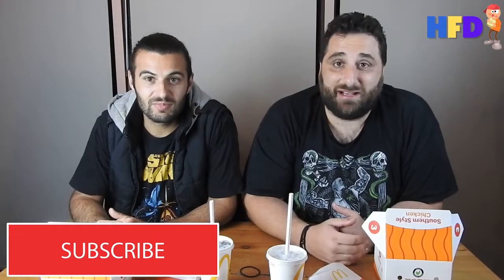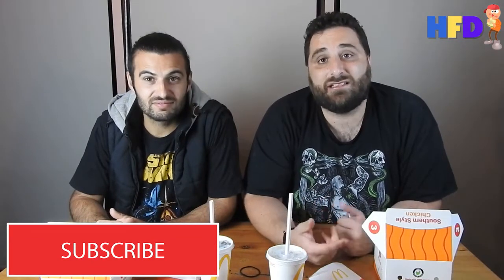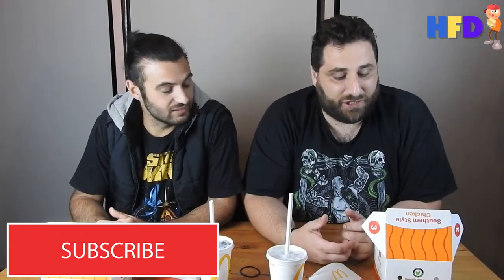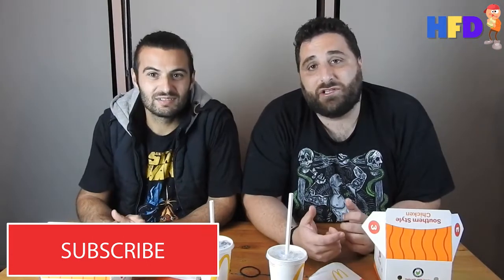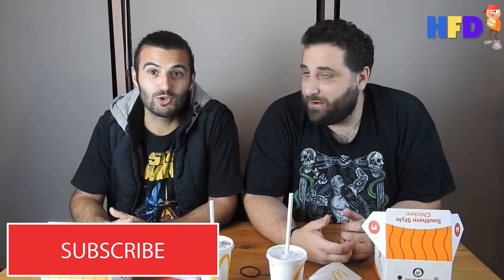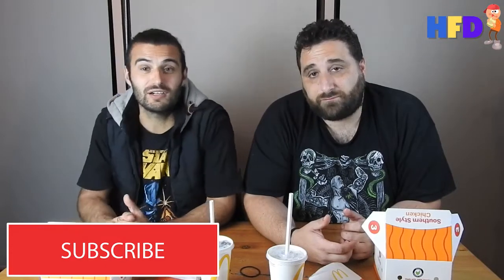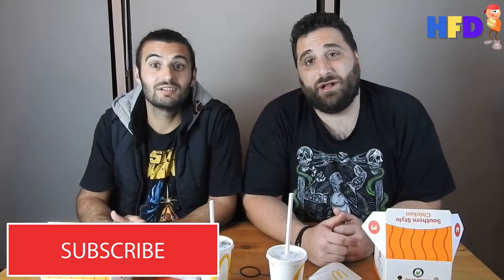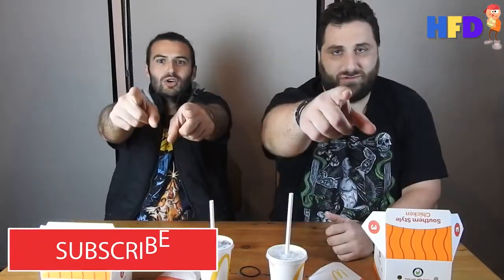McDonald's SOUTHERN STYLE CHICKEN | REVIEW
Macca’s are back at it again! Adding new things onto their menu.

They have gone the KFC route and gone Fried Chicken. This fried chicken is Southern Style Chicken, so it has a bit of spice. You could compare it to your KFC wicked wings.

Come join the HunkStars as they give an honest Potato Review of Macca’s version of KFC LOL. Will it be a pass or fail?

Hope you enjoy this Espresso Sode!

BOOM APETIT!

AND REMEMBER STAY HUNKY!

Hunky Food Dudes Team,

Search for the Best Banh Mi Roll in Adelaide Continued - Strawberry Fair  Bakery Food Review - Episode 41